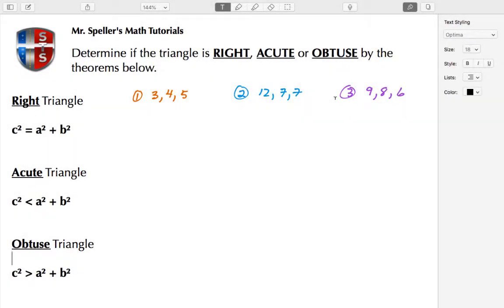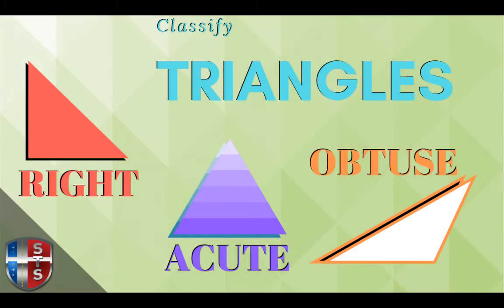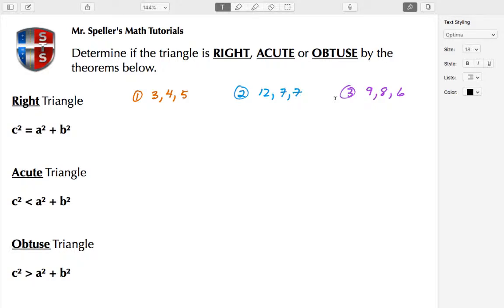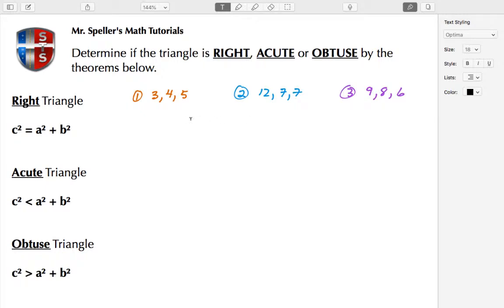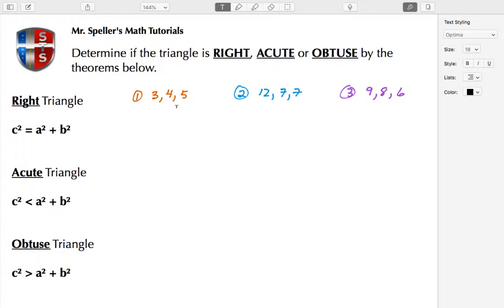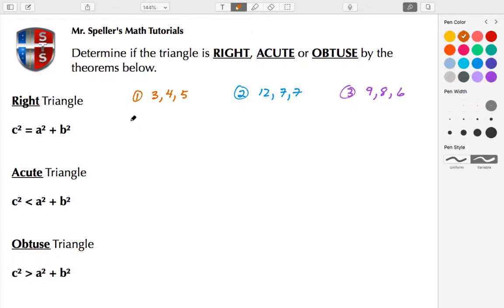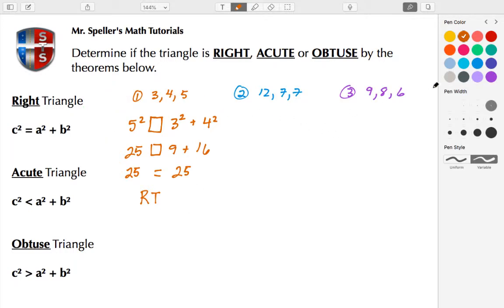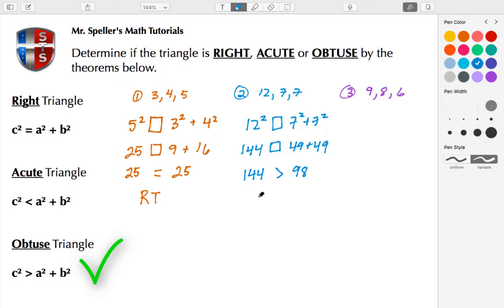How to classify a triangle as acute, right or obtuse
In this tutorial you will learn how to classify a triangle as acute, right or obtuse.

You will use the following theorems:

Right Triangle
hypotenuse squared = leg squared + leg squared

Acute Triangle
hypotenuse squared less than leg squared + leg squared

Obtuse Triangle
hypotenuse squared greater than leg squared + leg squared